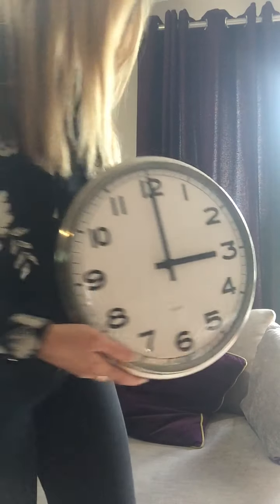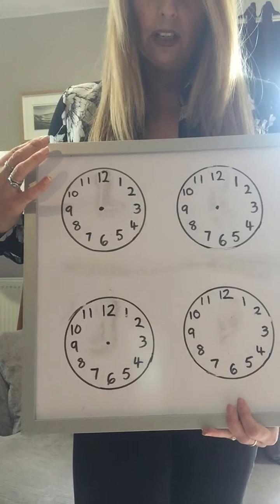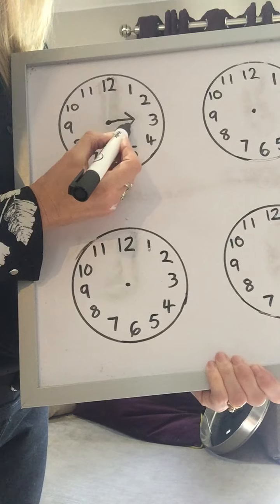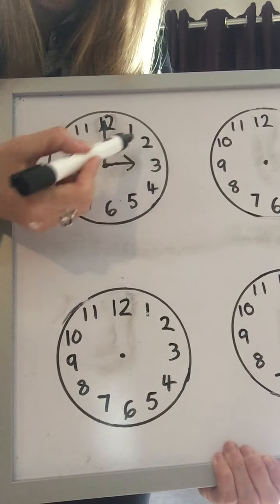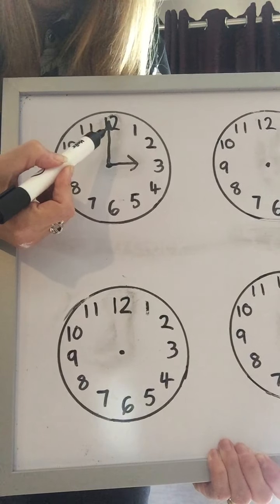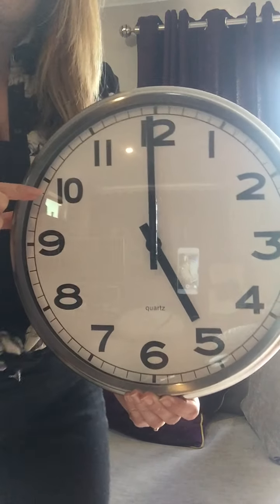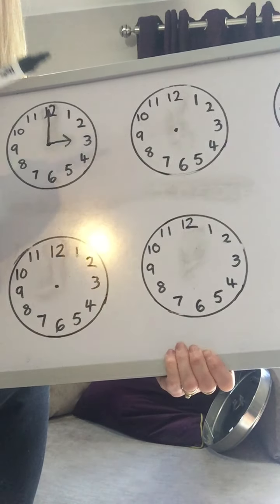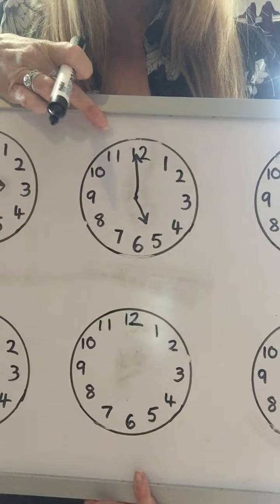Telling the time lesson (o'clock)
Learn about telling the time.